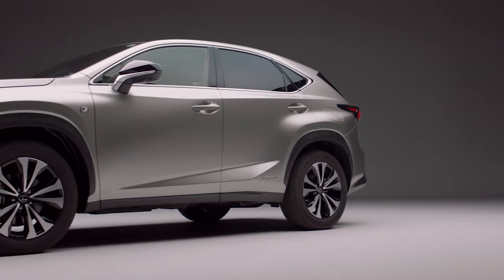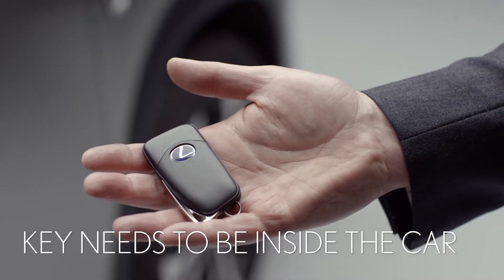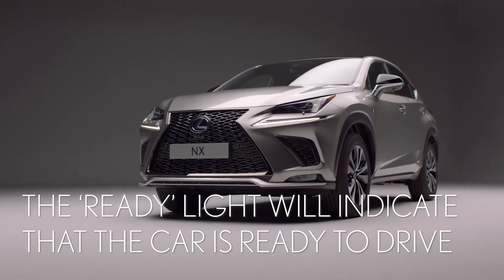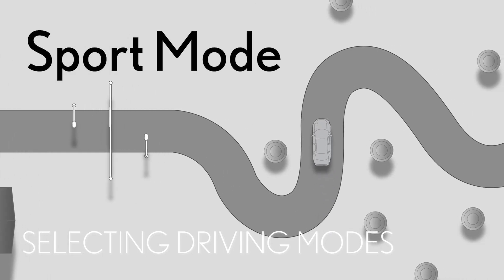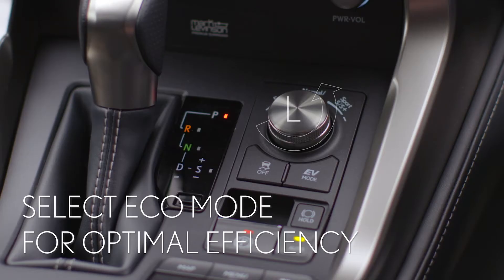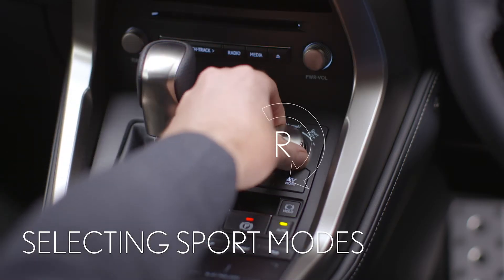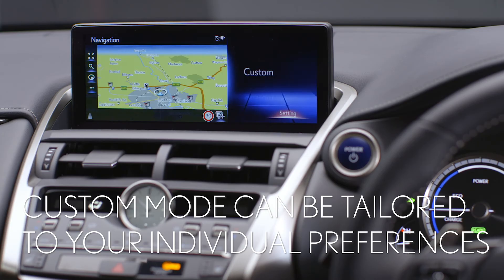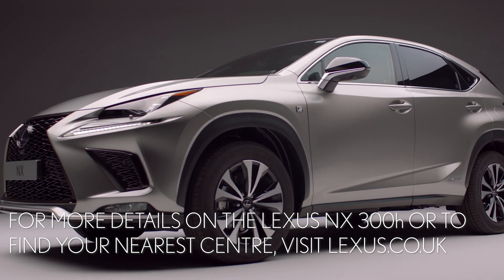Lexus NX: How to start a hybrid car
Welcome to the Lexus NX. If this is your first Lexus hybrid car, the starting procedure may be unfamiliar. In this short video we’ll show you how to start the Hybrid system and choose a drive mode to suit your journey.

To find out more about the Lexus Self-Charging Hybrid systems, read